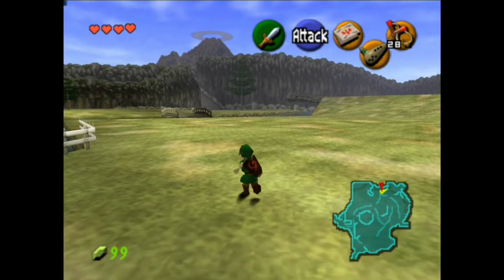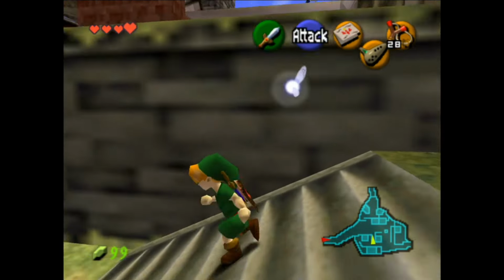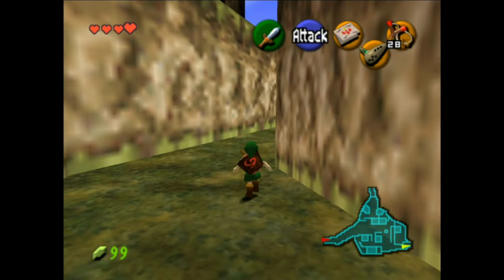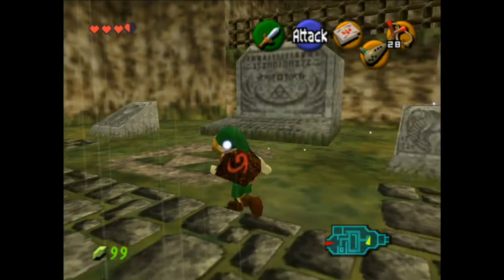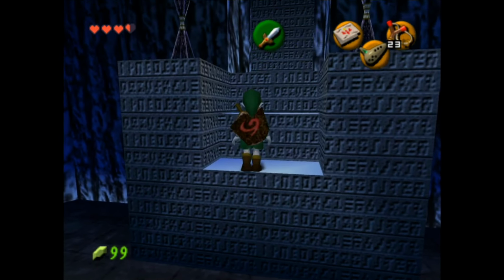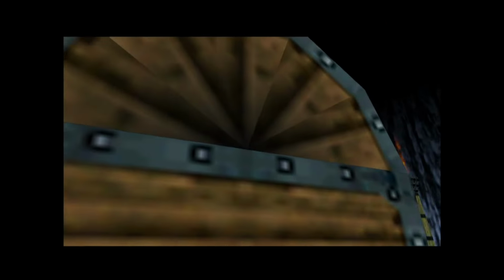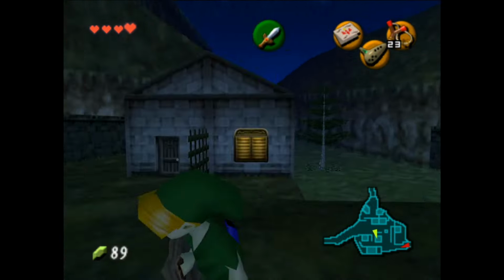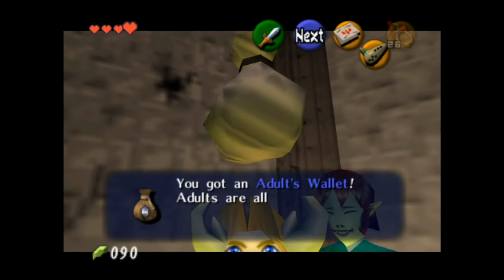The Legend of Zelda: Ocarina of Time 100% Walkthrough - Part 4 [Kakariko Village]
After leaving the castle previously, it is time go go northeast up the stairs to Kakariko Village. Go to the south east corner and find Anju, the cucco lady. She asks you to look for her seven lost cuccos and bring them back to her pen. The cuccos are scattered across the village. Some of them are hiding though, so be on the lookout for them. After finding them she will give you the an empty bottle. Go to the exit on the southeast to the graveyard. Go up to the Royal Family's Tomb and play Zelda's Lullaby to enter it. Kill the four keese to progress. In the next room there is poison and redeads. Walk slowly to avoid the redeads onto the next room. There is a wall poem and the sun's song to learn. After learing it you can exit the tomb. (You can play the sun's song to paralyze the redeads. There are two more graves with goodies inside. One of the has a Hylian Shield (or blue rupee if you have one already) the other has a redead. Kill the redead and play the sun's song close to the back wall to get a chest with a piece of heart. Play Dampé's gravedigging minigame to hopefully get a piece of heart. Exit the graveyard and search for the five gold skulltulas in the village (it needs to be nighttime.) Enter the House of Skulltula and talk to the saved man on the right to get the adult's wallet. Conclude by going back into Hyrule Field.

Collectables:
Empty Bottle
Sun's Song
2 Pieces of Heart
Hylian Shield
5 Gold Skulltulas
Adult's Wallet